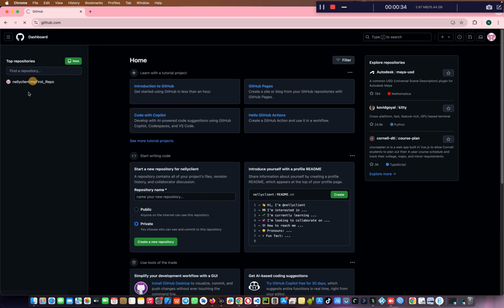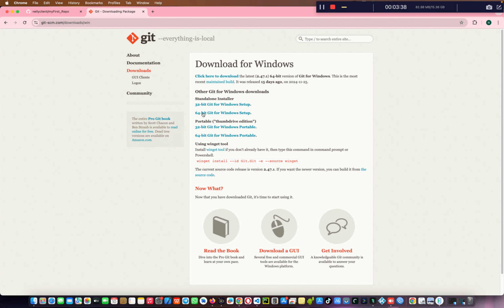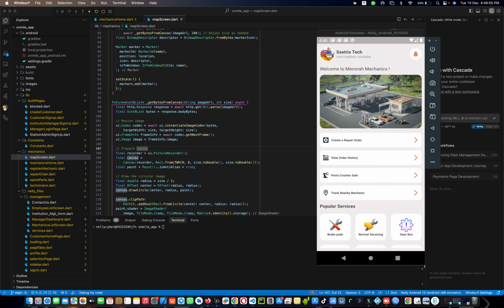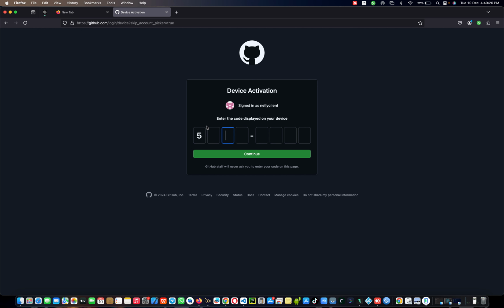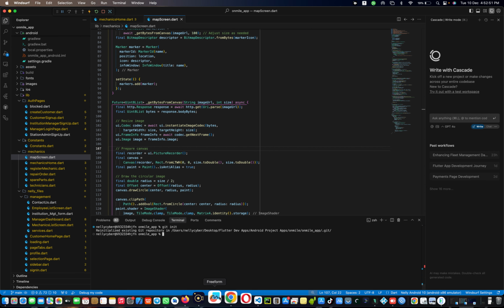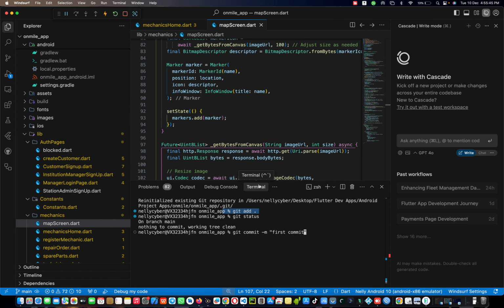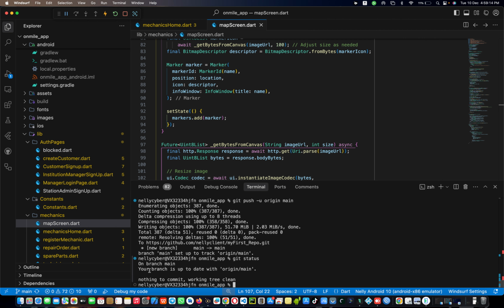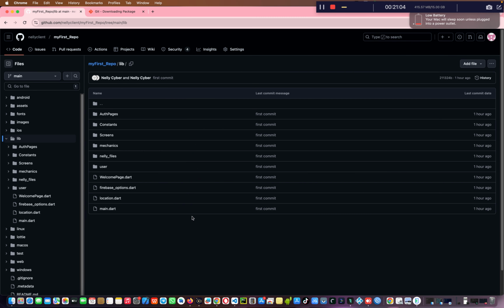Push Your Project To Github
NOTE :  learn how to push your project to github or repository simply

1.How to find Wifi Passwords or Network security Key using Cmd Without Admin

3. How to reset Windows 8 and windows 10 forgotten

5. How to patch any Android app, or game  generate all coins, pass all.  levels and attain all the money in the game freeeeeee
6. How to bypass Whatsapp verification code, incase u lost your line or your previous